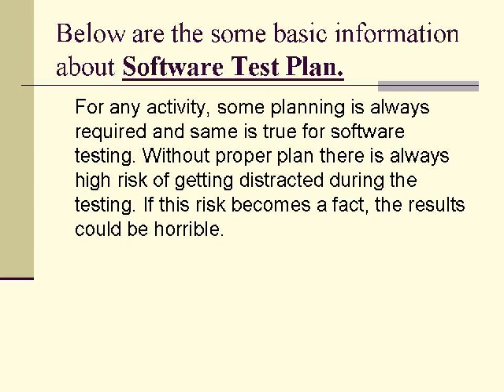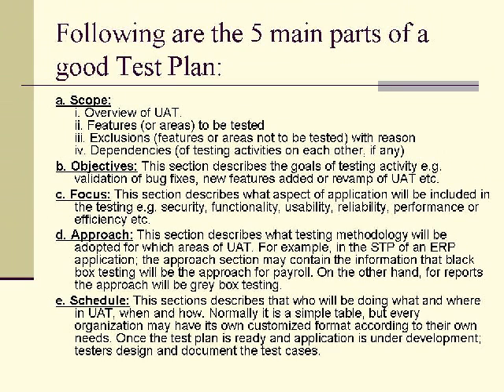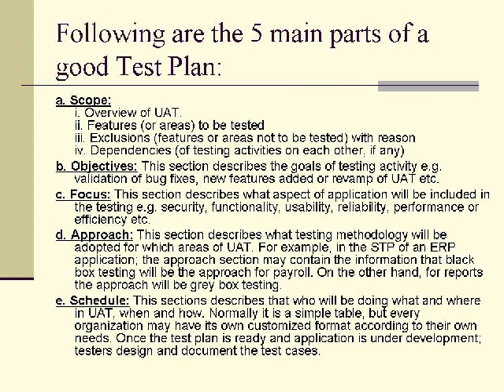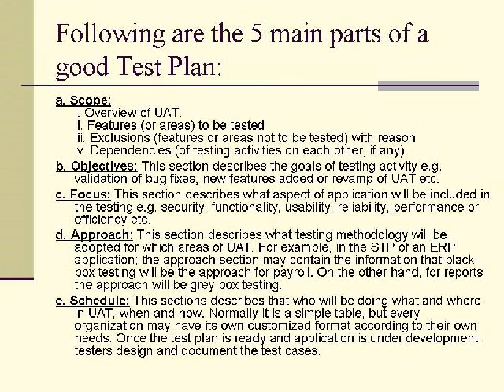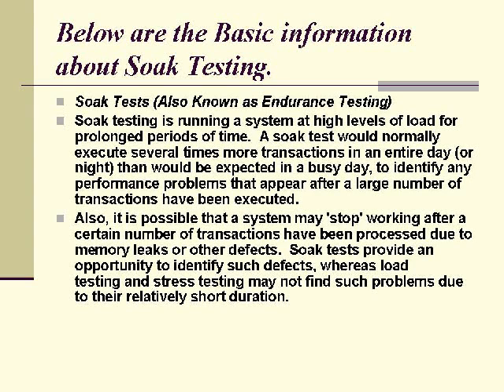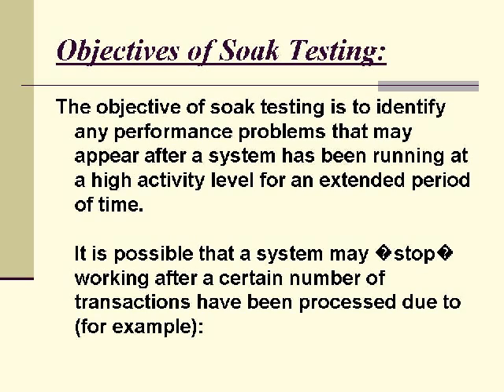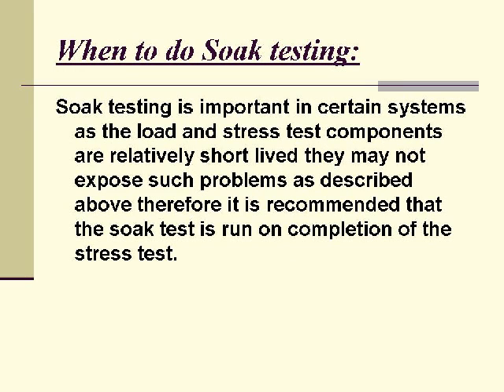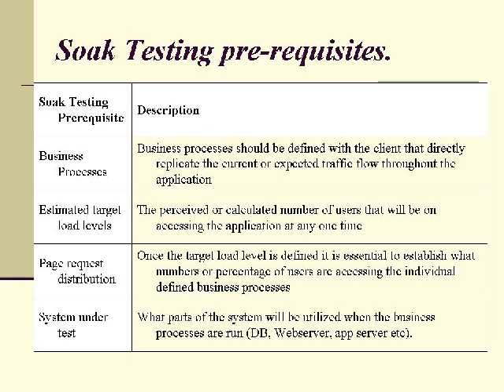Software Testing Part 6 Test Plan & Soak Testing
Test Plan & Soak Testing